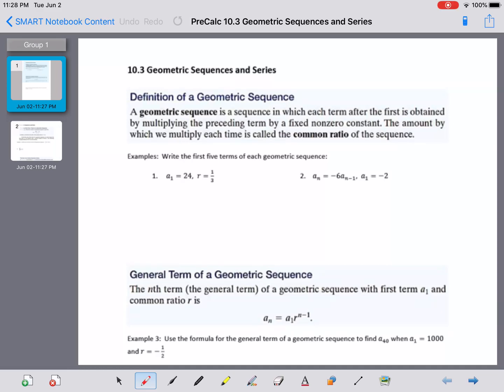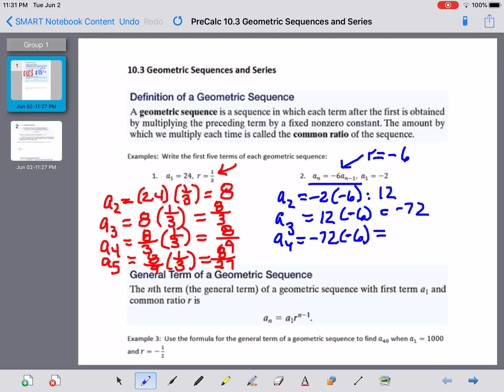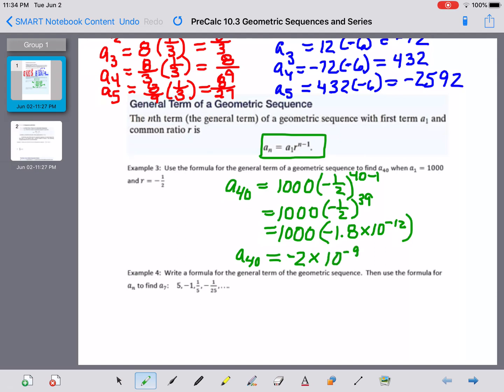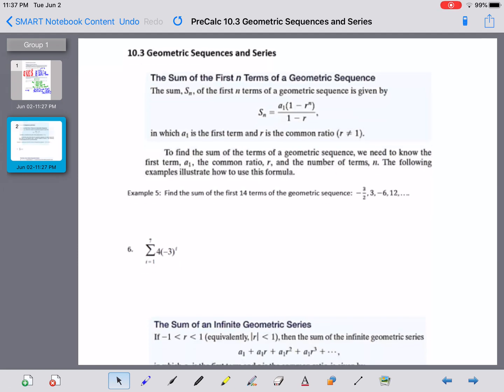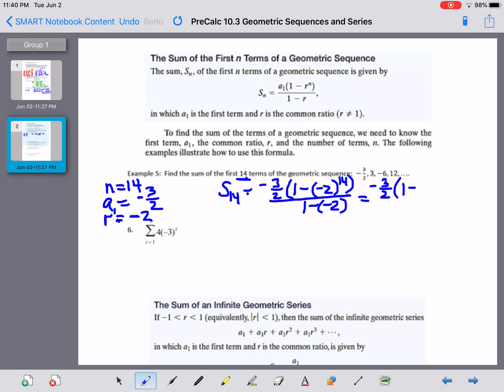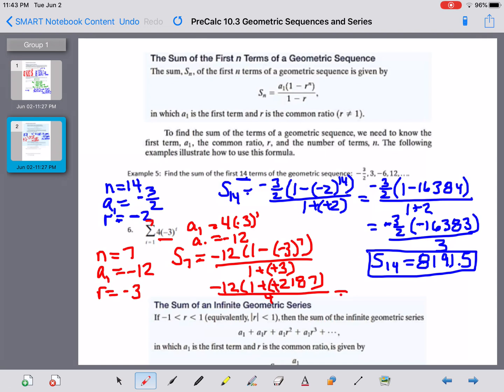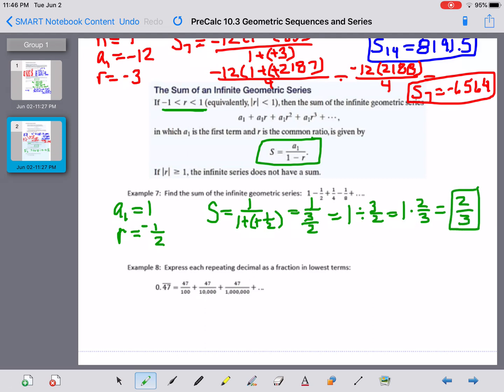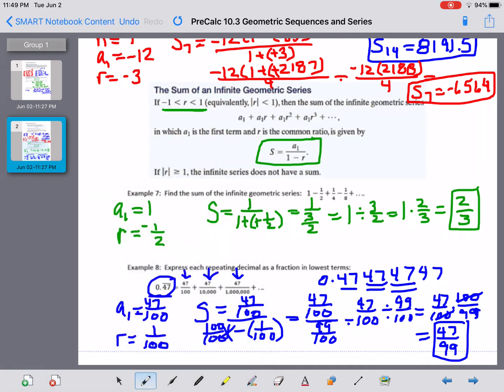PreCalc 10.3 Geometric Sequences and Series